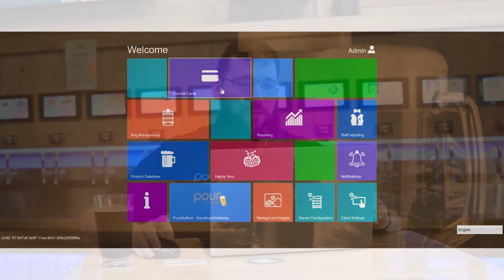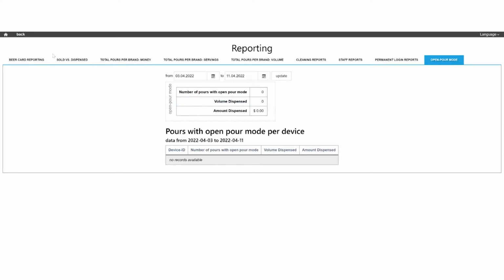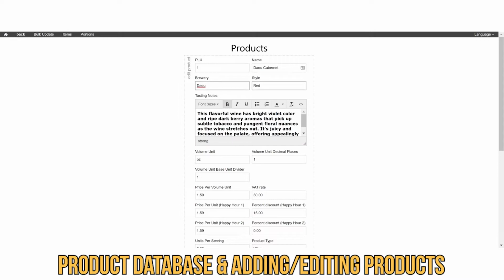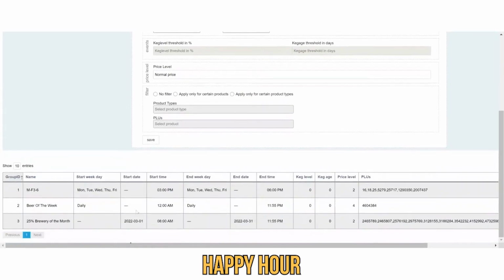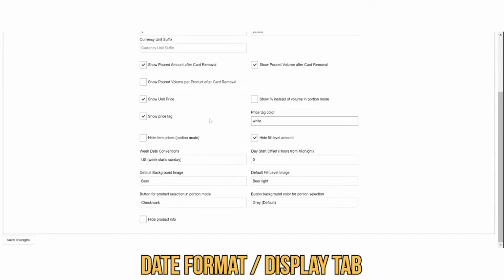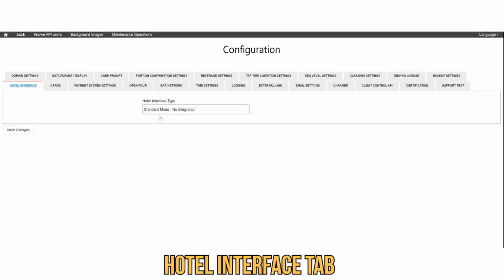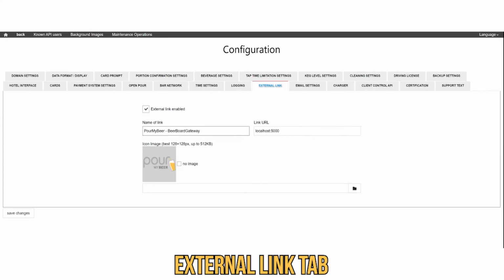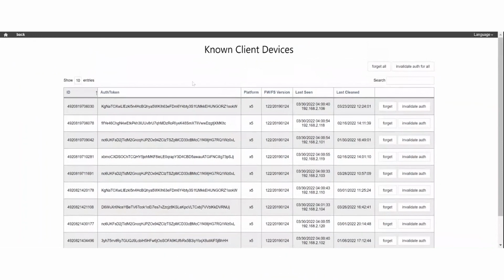System Tutorial: Server Overview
Today, Jason will dive into all the settings on the PourMyBeer server! Jason covers everything between filtering RFID cards and keg management stats!